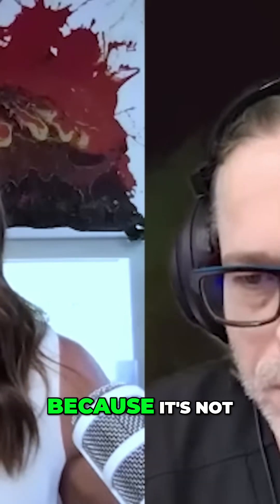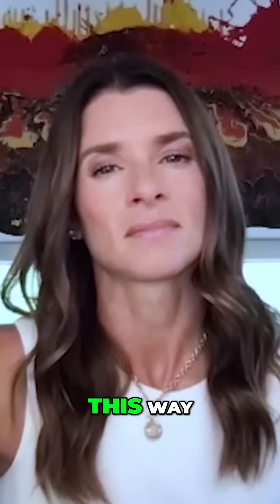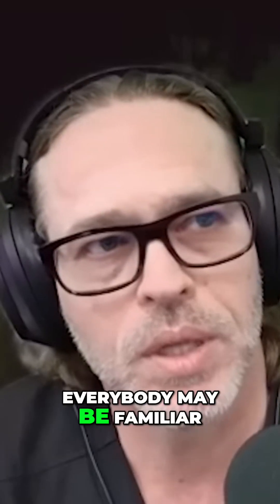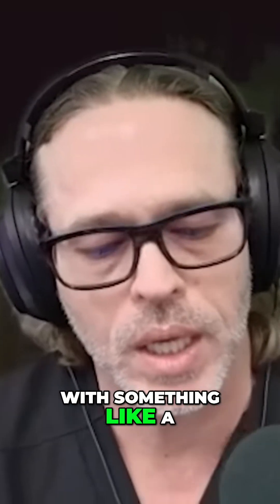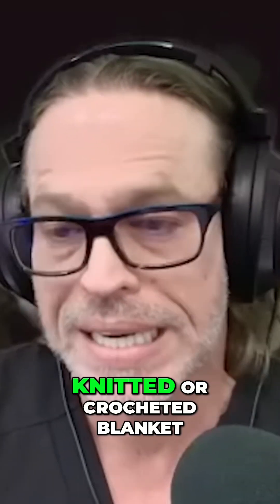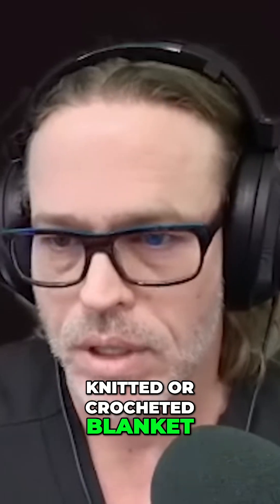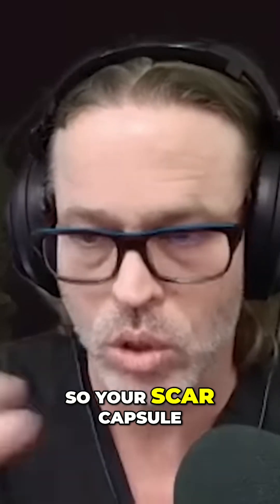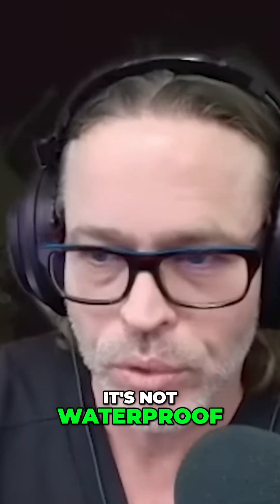Breast Implant Illness: Fatigue & Symptoms EXPLAINED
We explore breast implant illness, focusing on fatigue and related symptoms. Discover how ruptured implants and inflammation affect tissues, potentially leading to oxylipin production. Learn about scientific evidence and the impact on patient health.